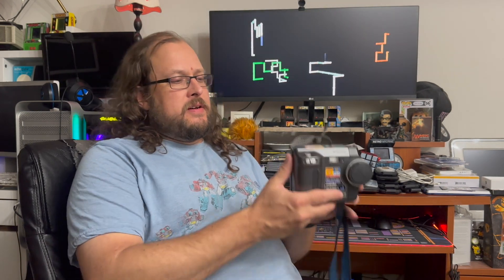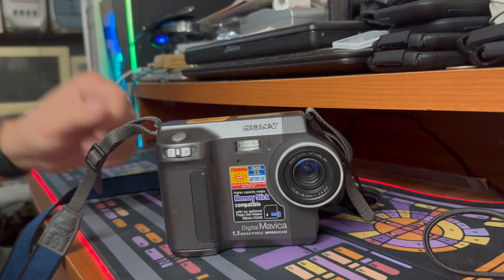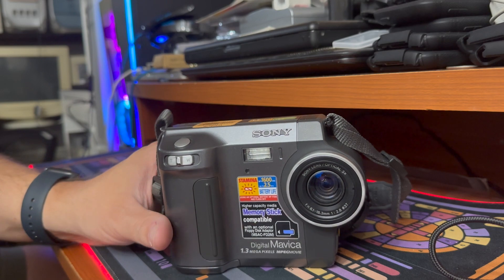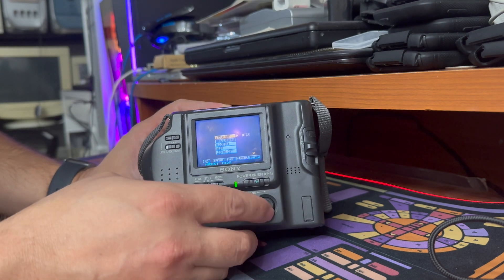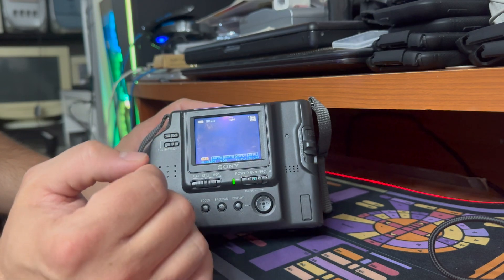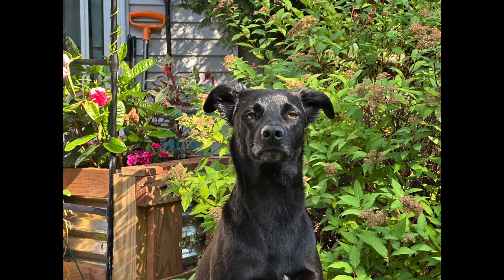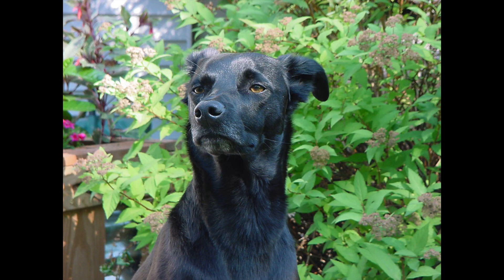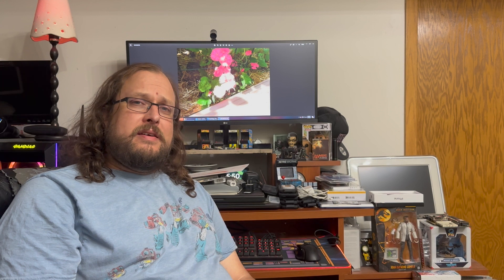Sony MVC-FD85 - A digital camera from 2000 that writes to floppy disks!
In this video, I go over my Sony Mavica MVC-FD85 from 2000 and then compare the photos vs. an iPhone 14 Pro.